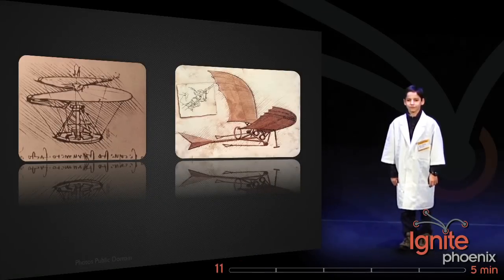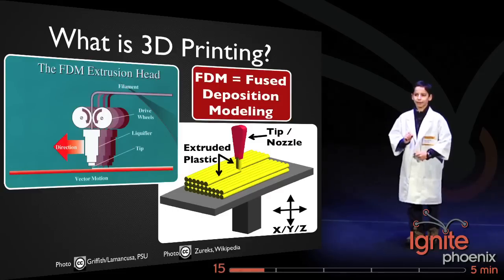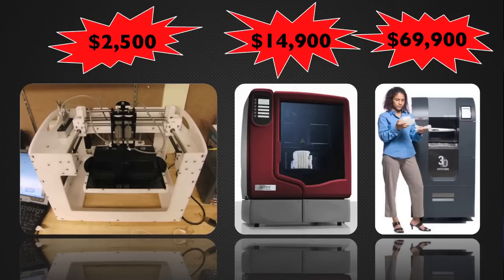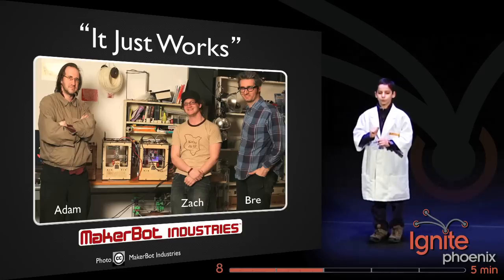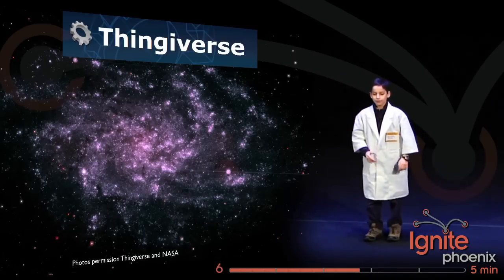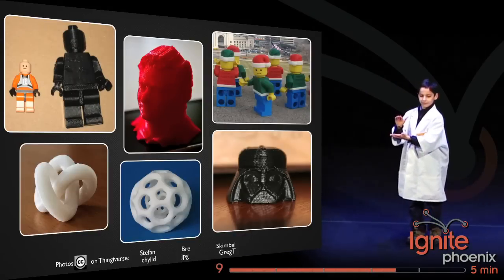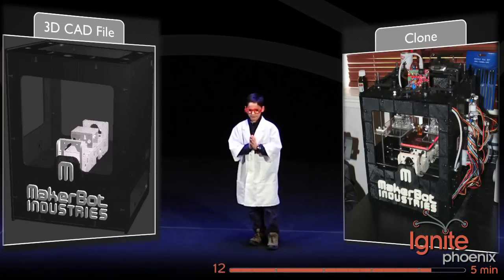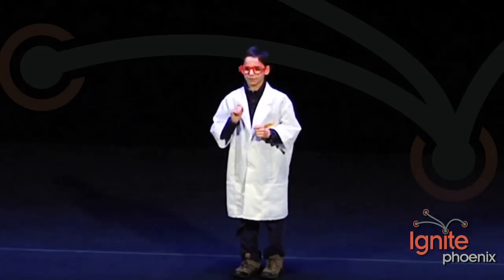Why I Love My 3D Printer by Schuyler St Leger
For inventors, transitioning from a great idea to a working prototype can be an arduous task. Lucky for DIY types there are now low cost 3D printers available.  In front of a crowd of 850+ Ignite enthusiasts from Phoenix, @DocProfSky shares his enthusiasm of 3D printing and talks about the MakerBot Cupcake CNC printer.
Filmed at Ignite Phoenix 9 during GIW'11  on  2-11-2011
Organized by Jeff Moriarty, Jana Knapp Alan Dayley and more
Distributed by Tubemogul.